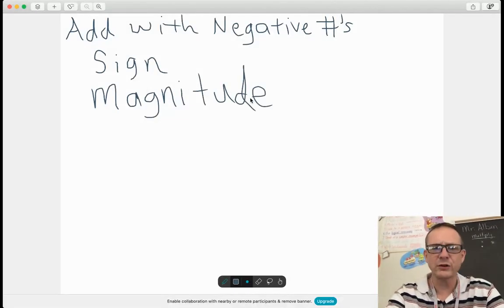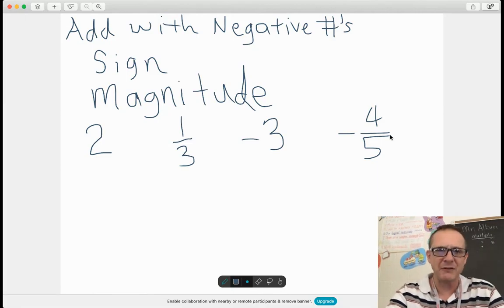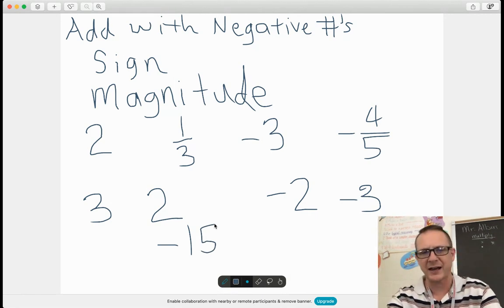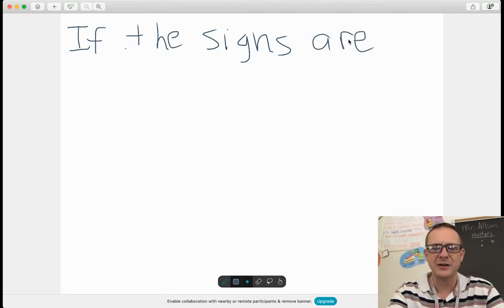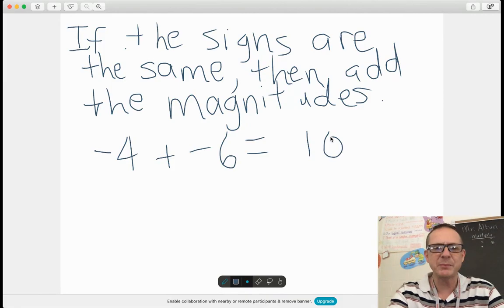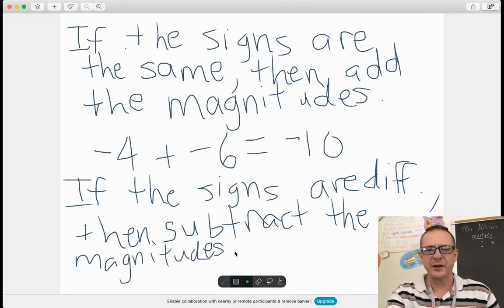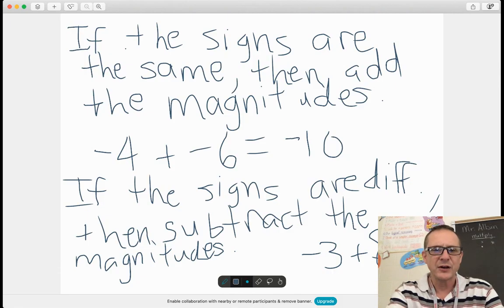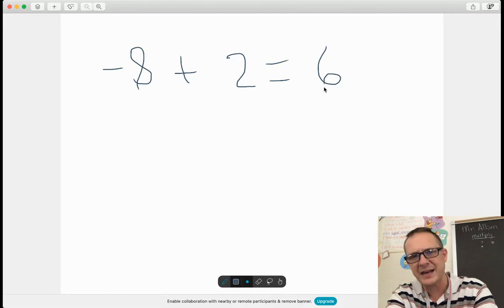Add with Negative Numbers using Rules